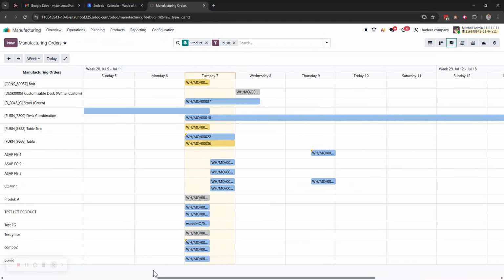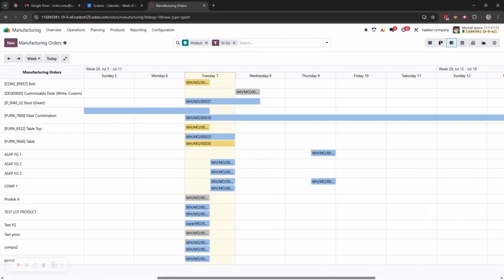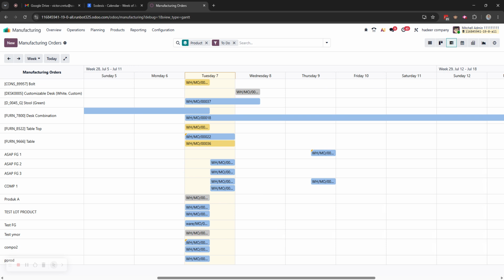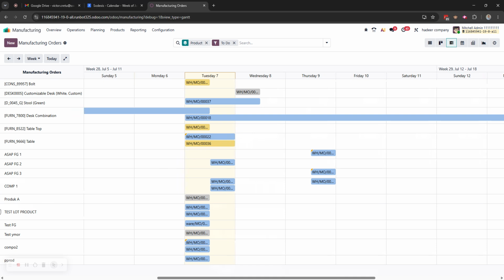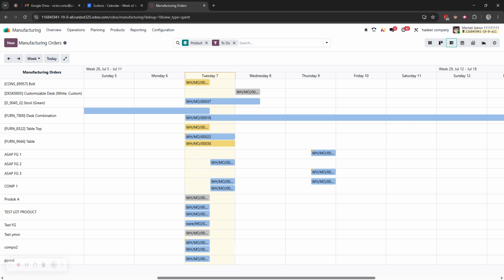Odoo 19: Manufacturing Orders in Gantt View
Discover the powerful new Gantt View, designed to make long-term production planning easier and more efficient across multiple products.

✨ Key Features:

✔️ Visualize production schedules with clear start and end dates for every product.
✔️ Get a complete overview of your production timeline at a glance.
✔️ Reschedule Manufacturing Orders (MOs) effortlessly using drag-and-drop.
✔️ Improve planning flexibility and streamline production management.

⚠️ Note: Drag-and-drop rescheduling is only available while a Manufacturing Order is in the planning stage. Once an MO moves to the INPROGRESS state, it can no longer be rescheduled by dragging.